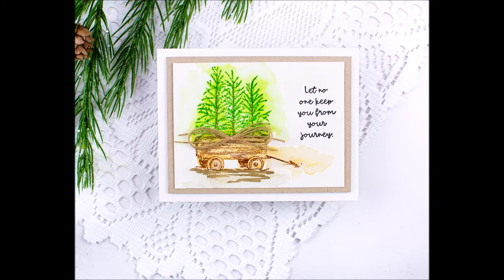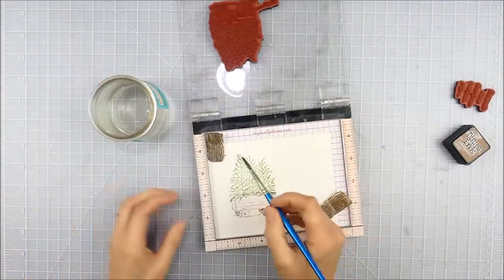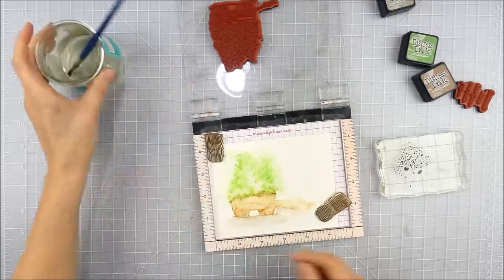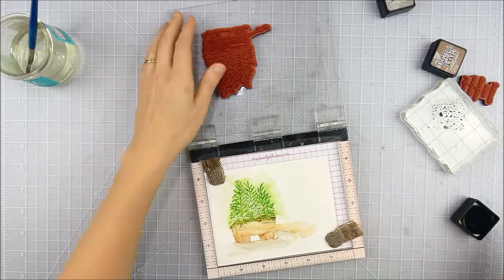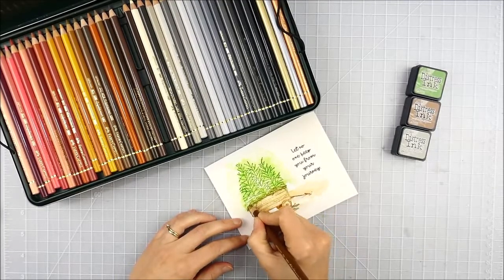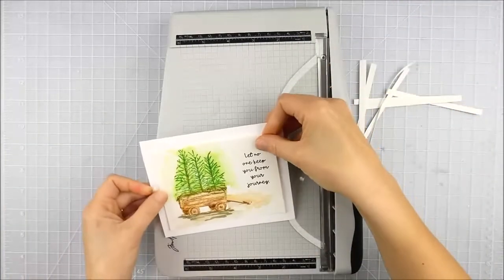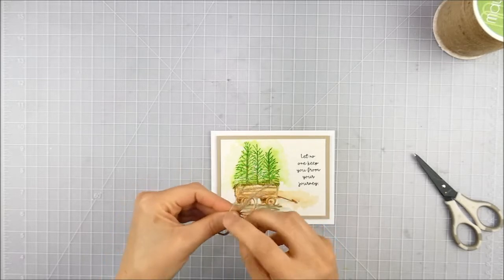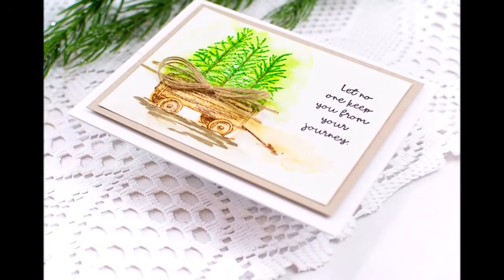Distress Ink and Colored Pencil Wagon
Hello! Today I'm sharing a cute little colored wagon using the October 2020 Kit of the Month from Unity Stamp Company. I paired up distress inks for a watercolor technique, and added colored pencil details with a bit of twine for a dimensional embellishment! Product links (or close equivalents) can be found below, and more info and details on the Unity Stamp Company Blog

• Kit of the Month - Elements of the Holiday - Unity Stamp Company

• Tim Holtz Distress Mini Ink Pad MOWED LAWN Ranger TDP40033

• Tim Holtz Distress Mini Ink Pad VINTAGE PHOTO Ranger TDP40262

• Tim Holtz Distress Mini Ink Pad PUMICE STONE Ranger TDP40101